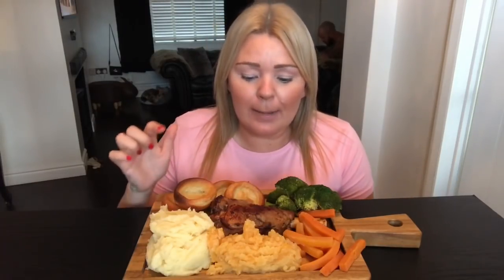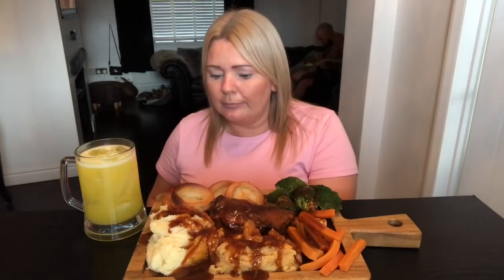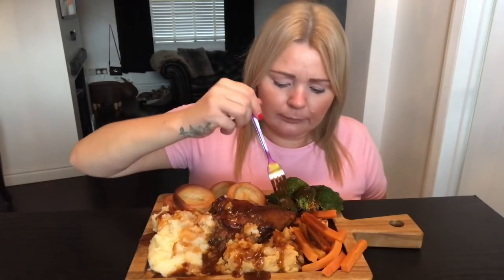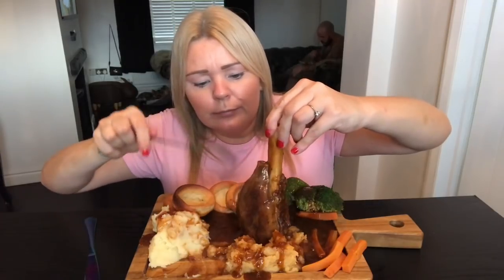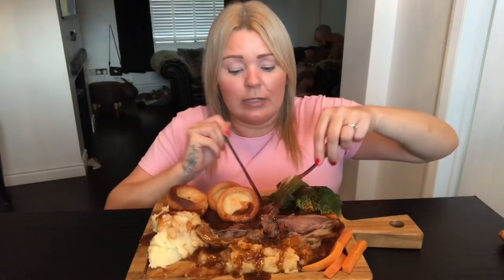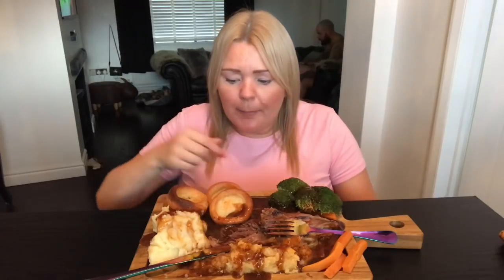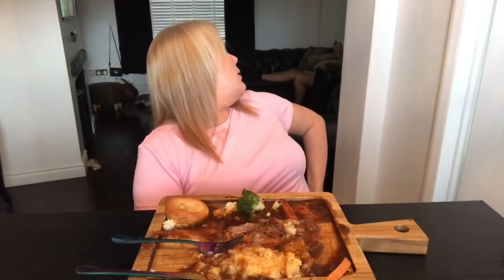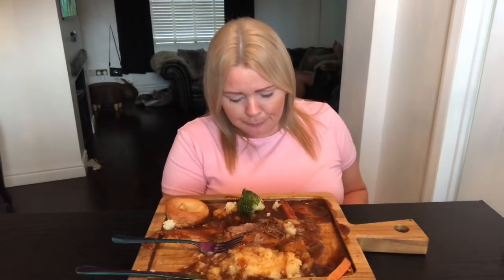Minty lamb shanks with vegetables & Yorkshire puddings mukbang uk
e.wcoralblush